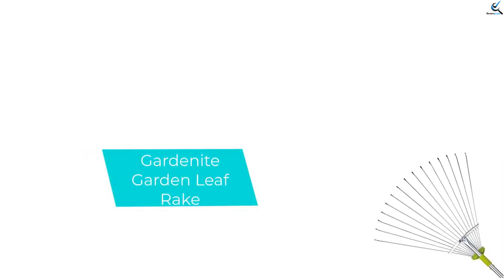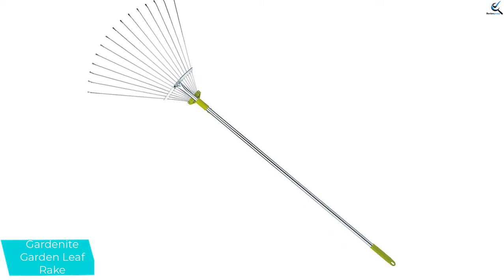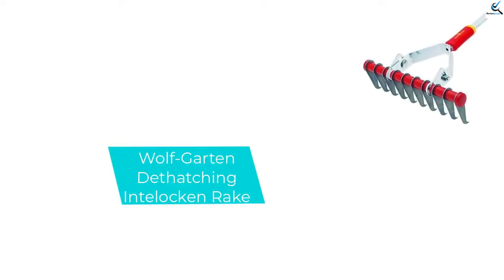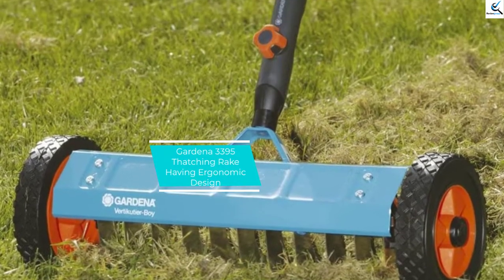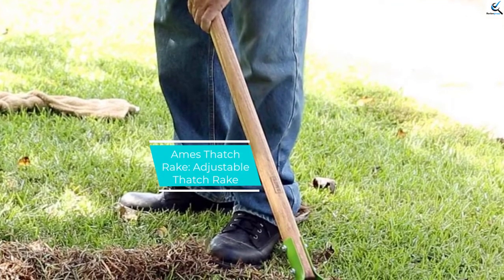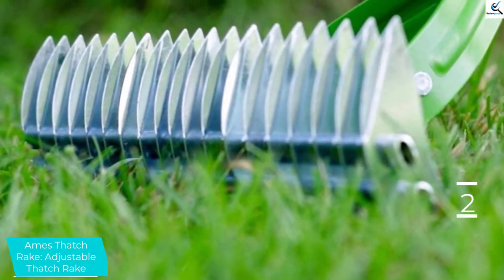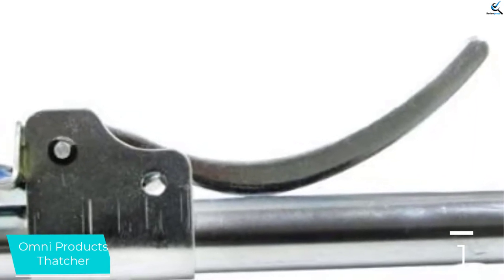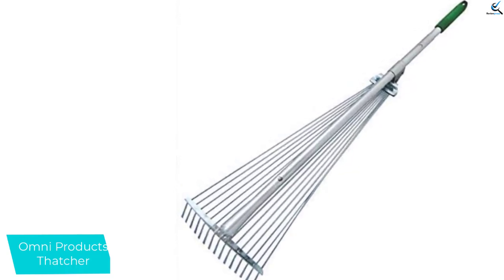Top 5 Best Thatching Rakes in 2022 reviews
☛ All The Links to Best Thatching Rakes listed in this Video:-

► 5.  Gardenite Garden Leaf Rake

► 4. Wolf-Garten Dethatching Intelocken Rake

► 3. Gardena 3395 Thatching Rake

► 2. Ames Thatch Rake: Adjustable Thatch Rake

► 1. Omni Products Thatcher

➥ Prime Discounted Monthly Offering
➥ Try Twitch Prime
➥ Amazon Music Unlimited
➥ Try Amazon Home Services
➥ Kindle Unlimited Membership Plans
➥ Create an Amazon Wedding Registry

In This Video, I listed the Best Thatching Rakes That are available in the market. I made this list based on my personal research, and I tried to list them based on their price, quality,  and many more things.